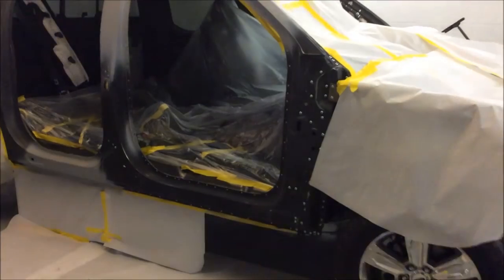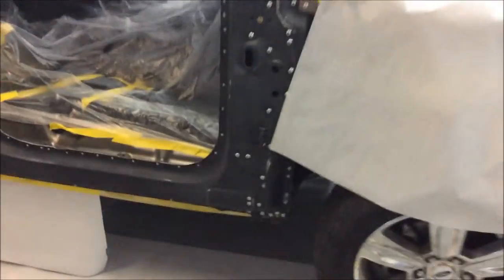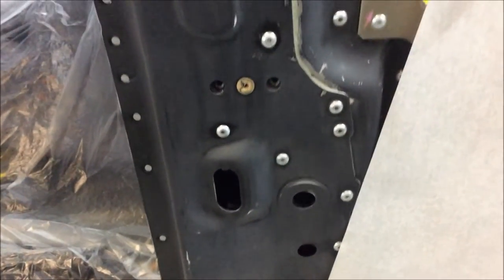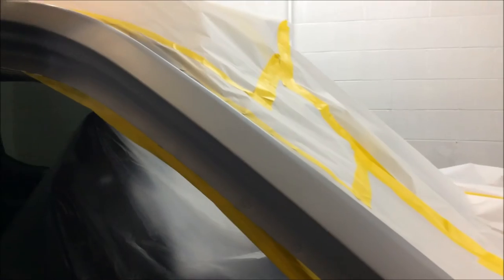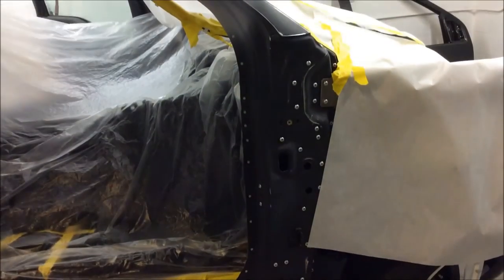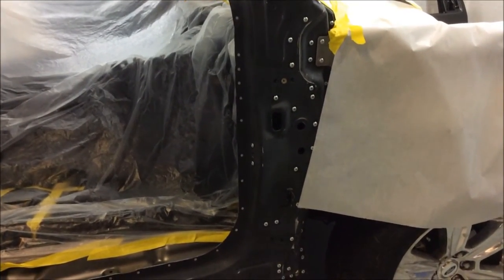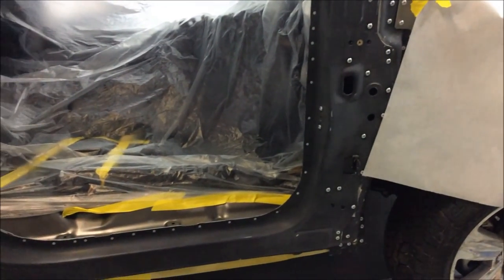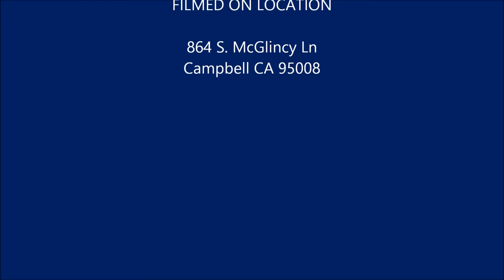Aperture panel Installed in Primer - Aluminum Body Ford F 150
The 2015 Aluminum Body Ford-150 is coming along nicely as work on the aperture panel finishes. The auto specialist from A Superior Collision Shop has followed the guidelines given by the Ford factory to ensure that the vehicle sticks as close as possible to its factory specifications. He shows us a close up look at the riveting work on the aperture panel which has now been completely riveted and welded into place. In some places, where the original rivets did not come clean through, the new rivets have been drilled as close to the original spot as possible. The main goal of the auto specialists at A Superior Collision Shop is to make sure that the vehicle is as good as new when they are done with it.